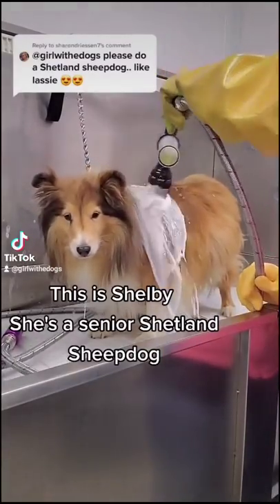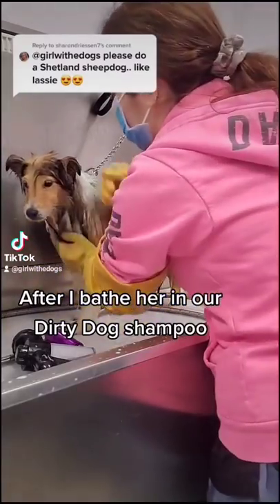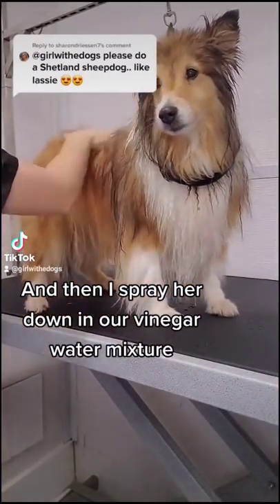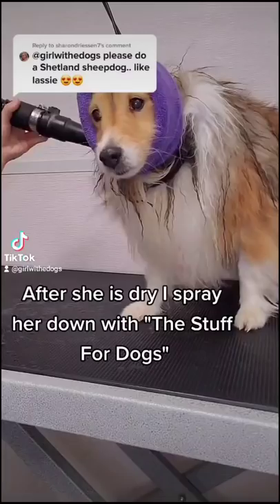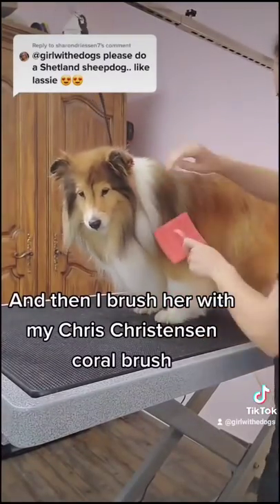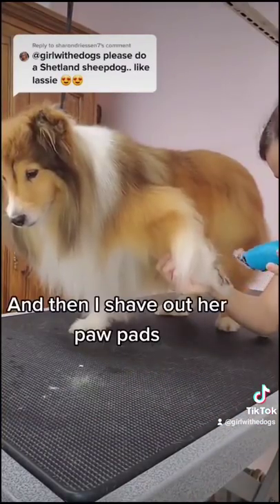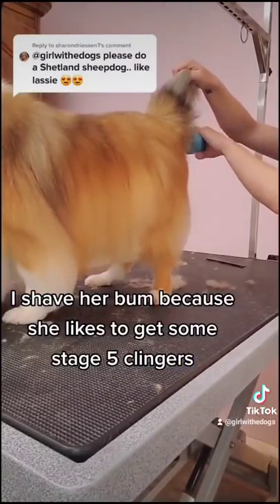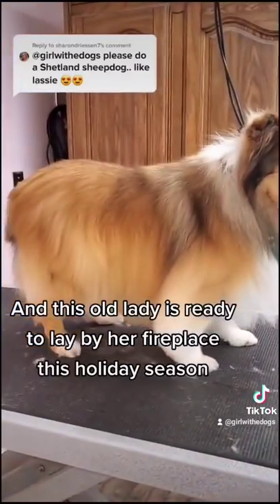Adorable Sheltie | Senior Shetland Sheepdog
This was Shelby's grooming video made just before Christmas.
She's a retired show dog and she sure is pretty.